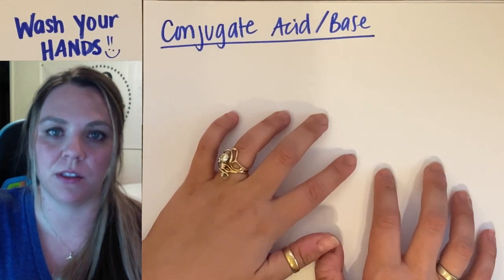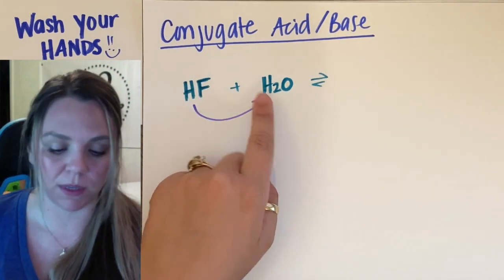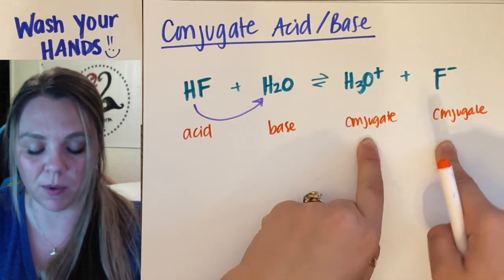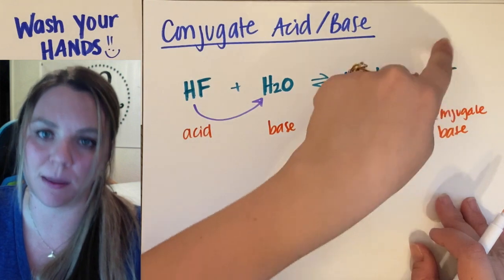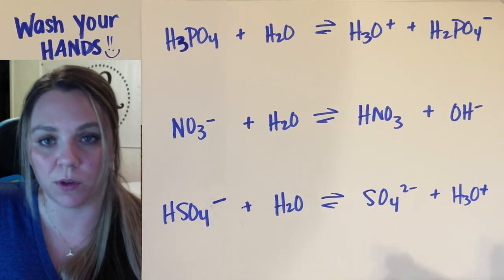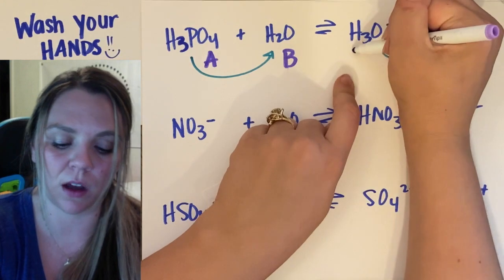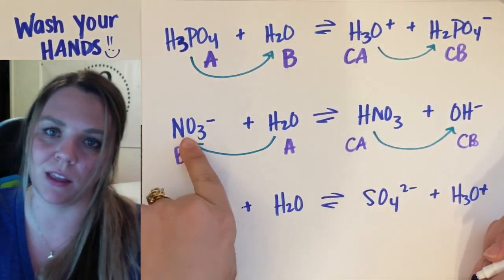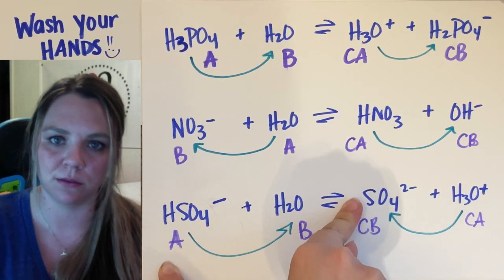Conjugate Acids and Bases - How to identify them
This video is about Conjugate Acids and Bases